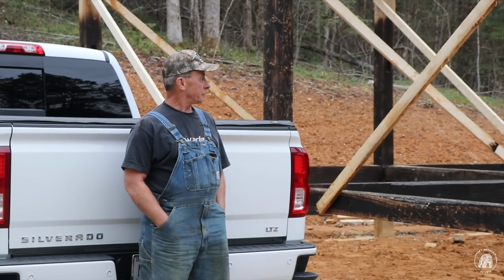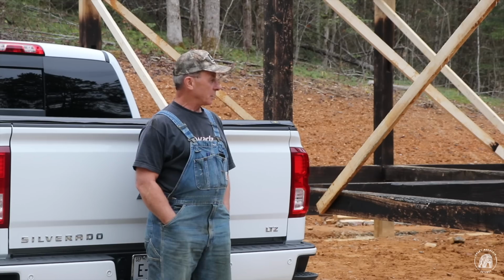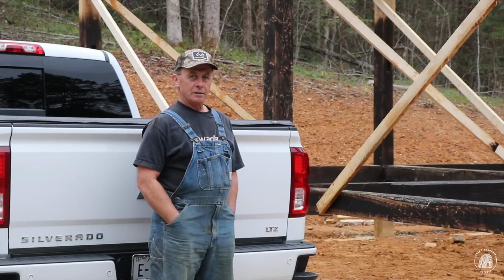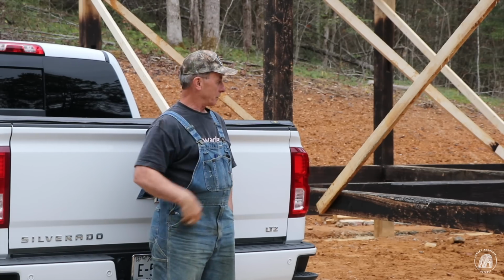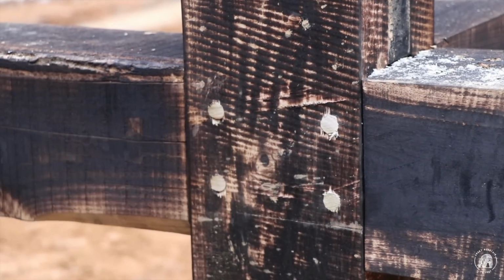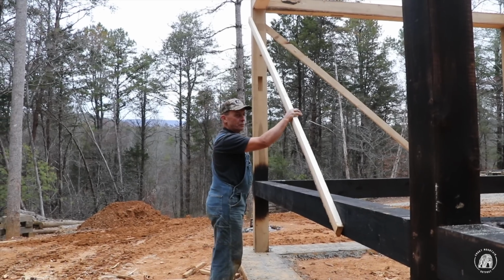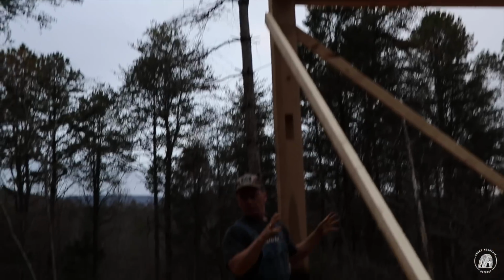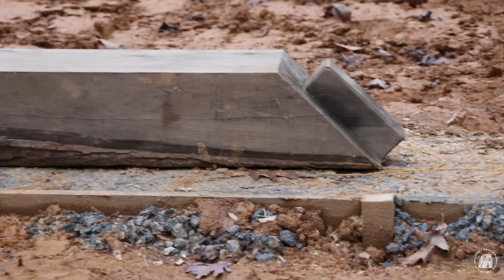S2 EP20 | WOODWORK | TIMBER FRAMING BASICS | COMPLETING POST BEAMS ON CABIN IN THE SMOKY MOUNTAINS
In this DIY video, after milling two additional logs on the Norwood sawmill, we are using a combination of traditional and modern timber framing hand tools to complete the construction of the post and beam on the timber frame cabin in the Great Smoky Mountains. A long time coming over the past year, but finally seeing the hard work coming together. The feeling of standing near the structure is one of massiveness next to the large timbers joined together. I think about all the "log cabins" still standing today that were built in the 1800's and hope this lasts for others to see in the future.

20" Axe
13" Hatchet
KIT PAGES: